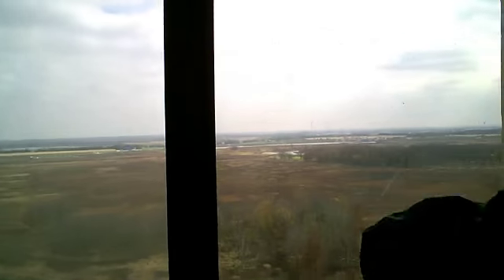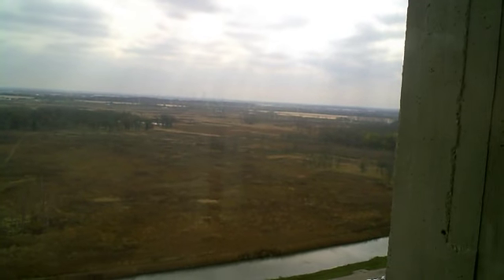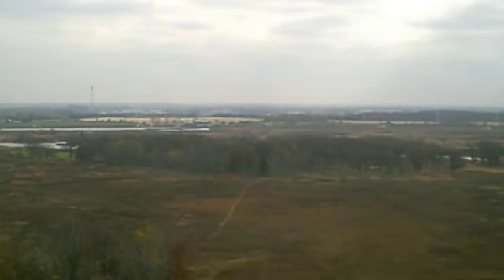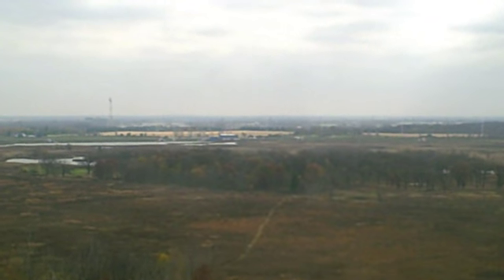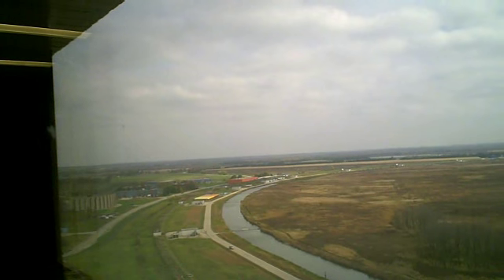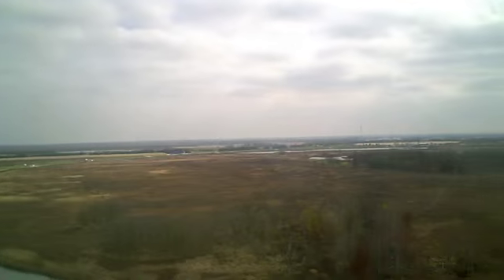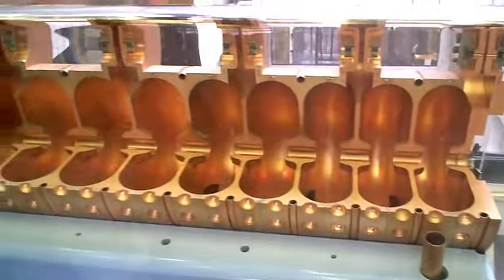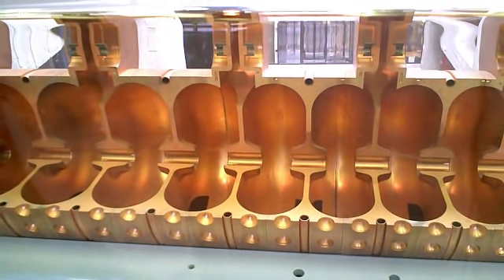Fermilab Accelerator Part 3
What is this thing called a Higgs Boson?

How to get particles up to speed.